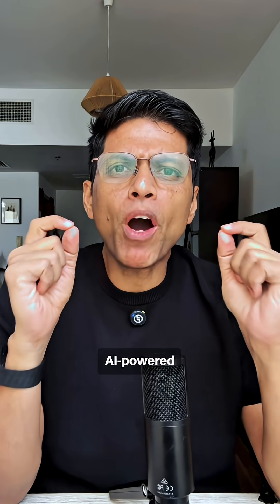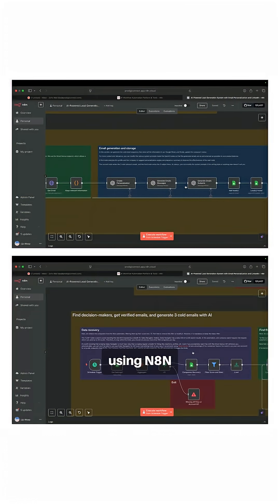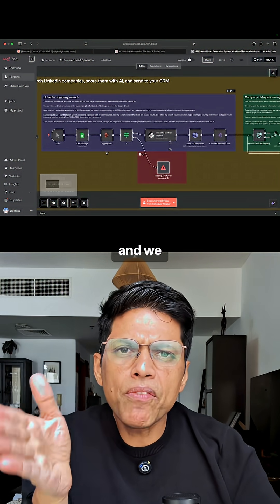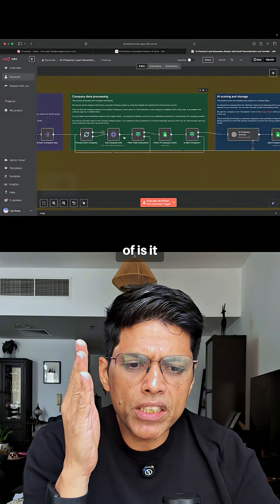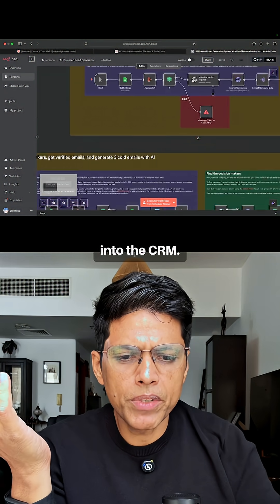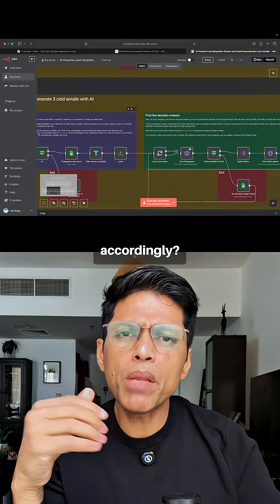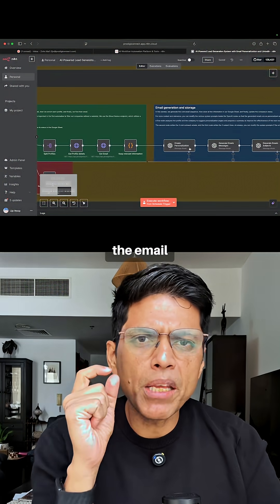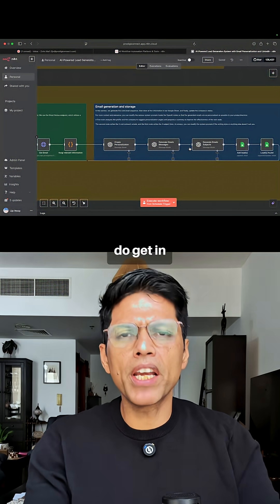Automating lead gen on LinkedIn using n8n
🚀 AI-Powered Lead Gen — No Code Required

What if you could automate everything from lead capture to personalized outreach — without writing a single line of code?

This no-code workflow, built with n8n, does exactly that:

✅ Starts with a Google Sheet — each new row is a fresh lead
🤖 Uses ChatGPT to auto-generate:
    • A personalized email based on role, company & pain points
    • A tailored LinkedIn connection message
📄 Saves both messages right back into the sheet
🔗 Ready to plug into your outreach stack (email tools, CRMs, LinkedIn automation)

No more generic templates.
No more manual copywriting.
Just smart, contextual messaging — on autopilot. ⚡